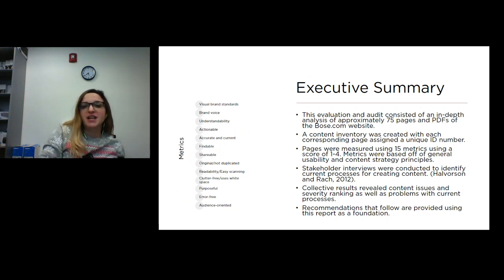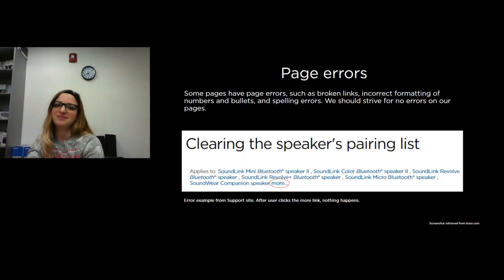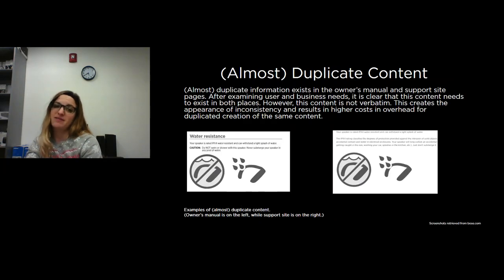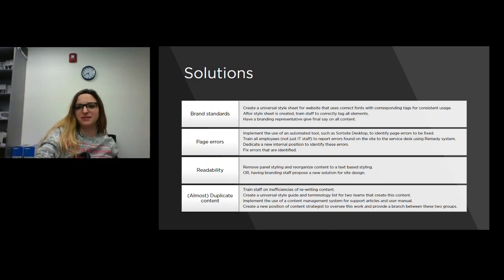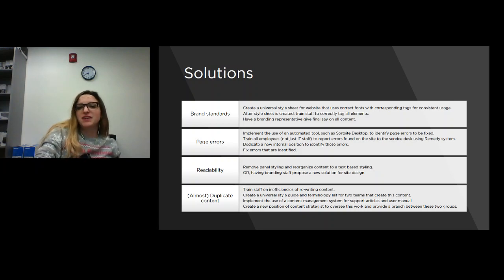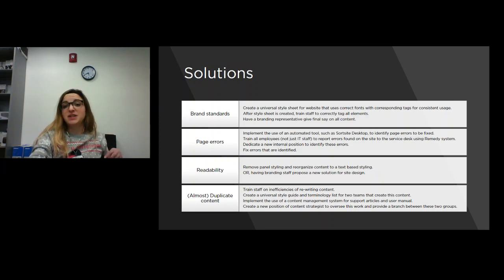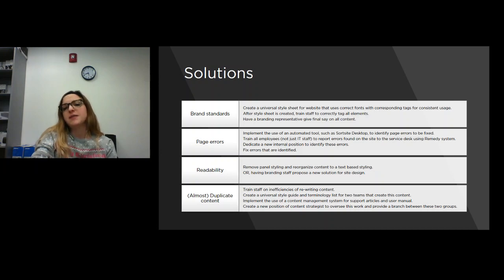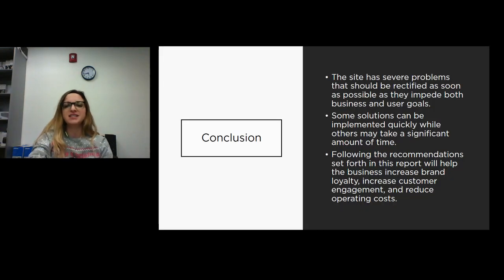Content Strategy Evaluation